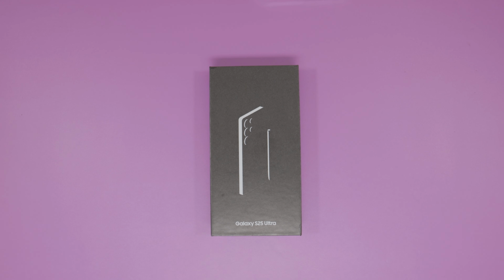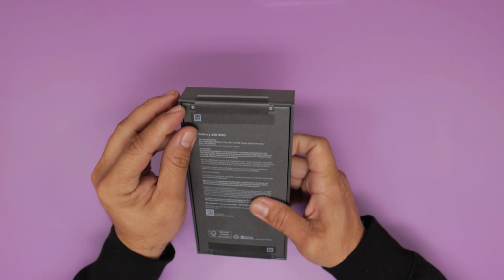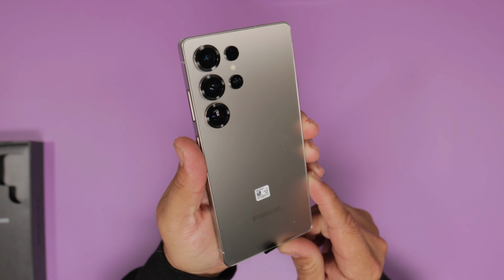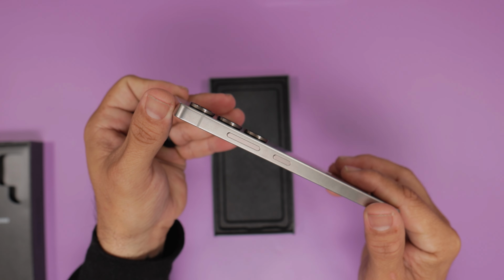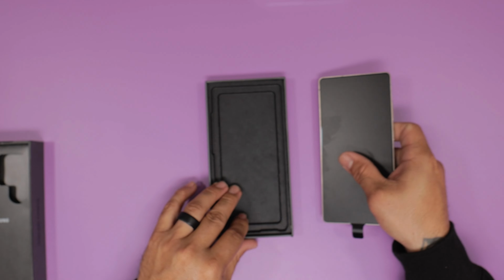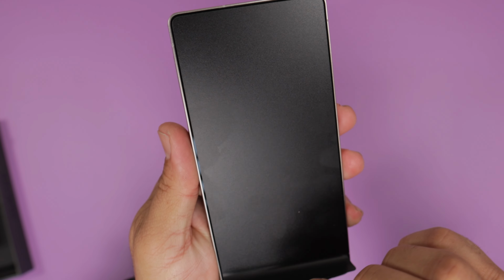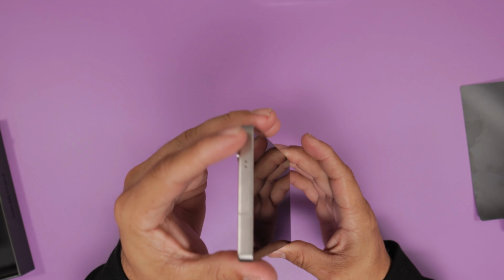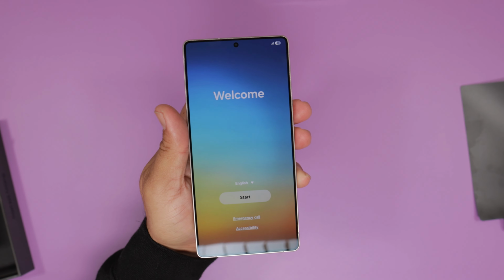Samsung Galaxy S25 Ultra Unboxing - RIDICULOUS!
Get ready for the ultimate smartphone experience! In this video, we dive deep into the Samsung Galaxy S25 Ultra, exploring its groundbreaking features and what makes it Samsung's most powerful device yet. We'll cover everything from its stunning 200MP camera system with advanced AI processing, the incredible Snapdragon 8 Elite for Galaxy chip, and its long-lasting 5,000 mAh battery. Discover how its enhanced AI capabilities and refined design elevate the everyday smartphone experience. Is the S25 Ultra the new king of flagships? Watch to find out!

Samsung Galaxy S25 Ultra

Amazon Store:
Try Twitch Prime:

Amazon Wish List :